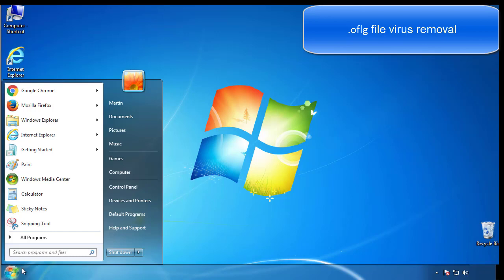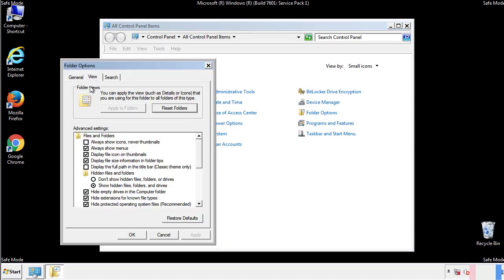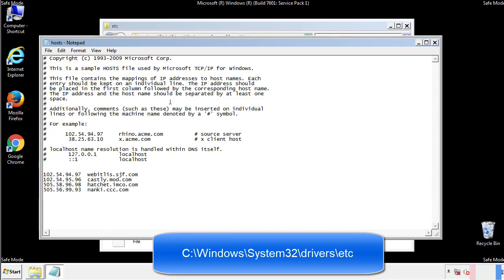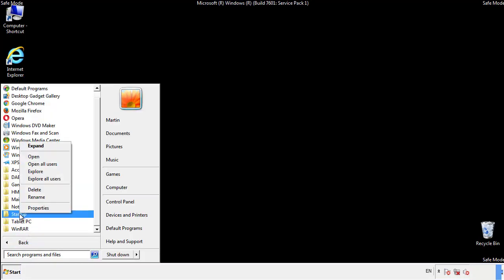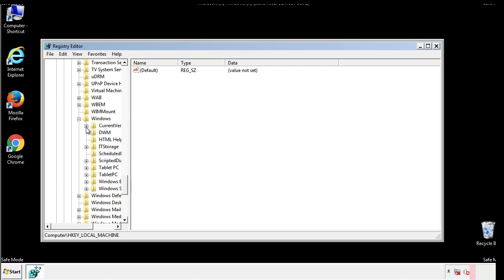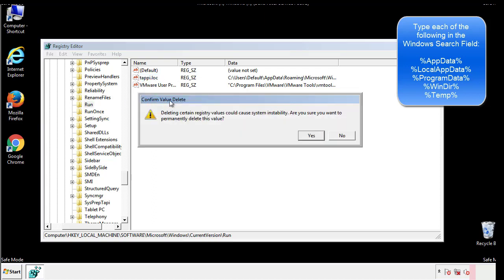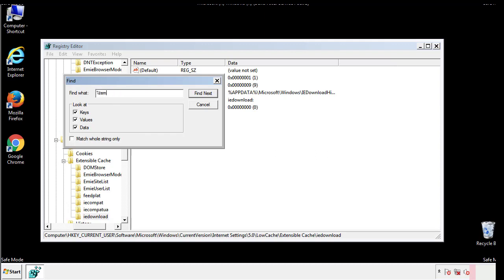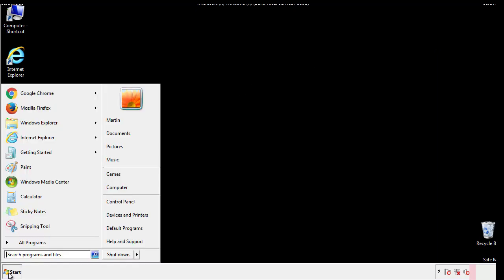Oflg File Virus Ransomware [.Oflg ] Removal and Decrypt .Oflg Files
.Oflg File Virus Ransomware Removal (+.Oflg File Recovery)

How to remove Oflg ransomware (Virus Removal Guide)
.Oflg Files Virus (STOP) – How to Remove + Restore Files
Remove Oflg Ransomware and Decrypt .Oflg Files
Remove .Oflg Virus (File Recovery+ Ransomware Removal)
.Oflg File virus - Remove It and Recover Files
How to remove Oflg Ransomware - virus removal steps
.Oflg Files (STOP Ransomware) – Remove + Restore Data
.Oflg file virus ransomware (Restore, Decrypt .Oflg extension files)
.Oflg file virus Removal Guide – Help To Decrypt Your Files
Guide – How Do I Decrypt .Oflg File Extension Virus
.Oflg file virus Removal Guide +File Recovery
How to Remove .Oflg Ransomware and Restore .Oflg Files
Get Rid of .Oflg file virus (Remove Ransomware + Recover Data)
Remove .Oflg file virus And Recover Encrypted Files
Remove Oflg ransomware and retrieve the encrypted files
How To Uninstall .Oflg file virus From PC
How to Get Rid of .Oflg file Virus Effectively?
How To Delete .Oflg file virus From PC
Uninstall .Oflg ransomware from Windows 10
Remove .Oflg ransomware virus (+File Recovery)

Howtoremoveguide